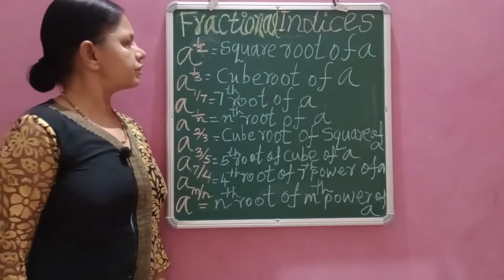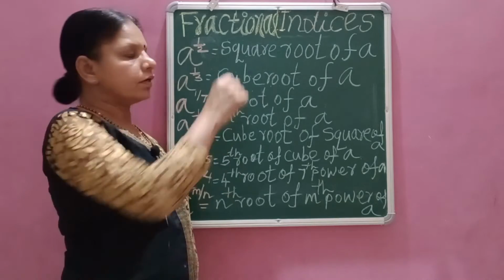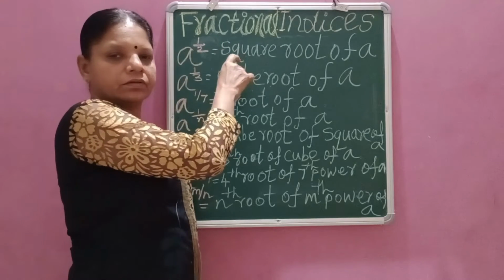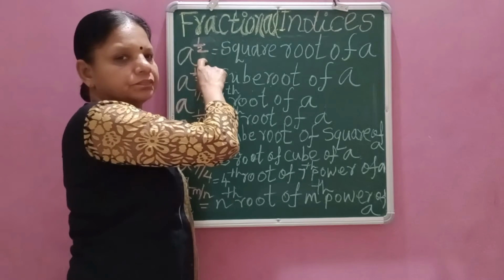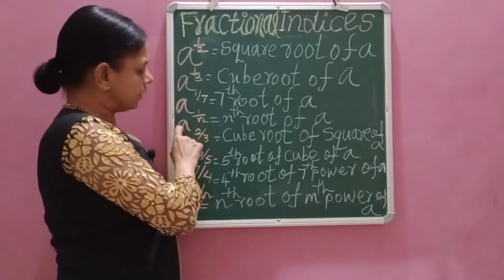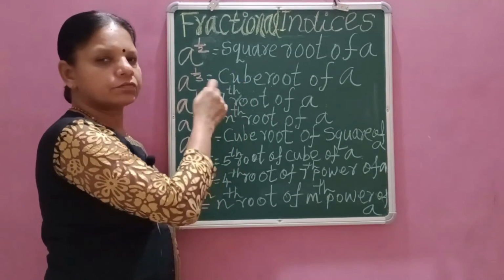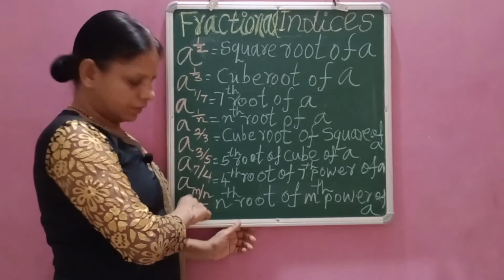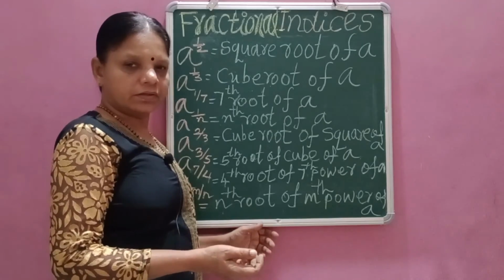Basic Maths Lesson|| Fractional Indices .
In this video I will explain what does a fractional index meann and how to read fractional indices of different types with suitable examples.